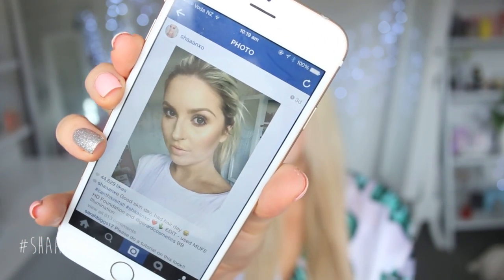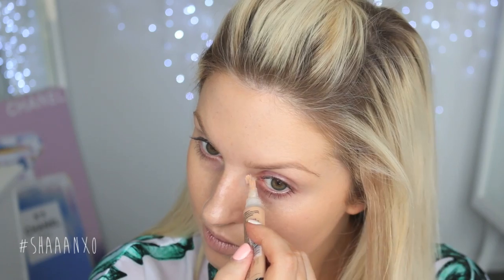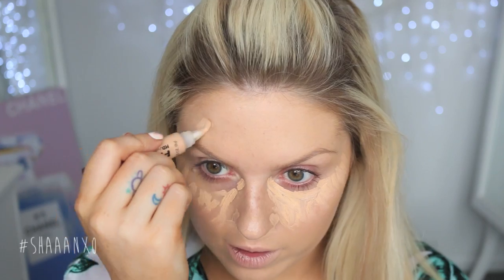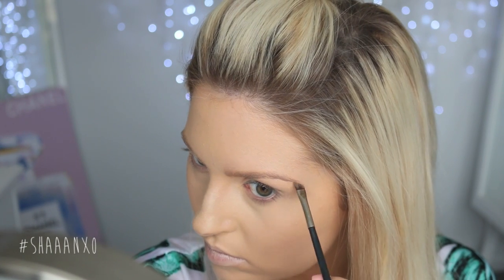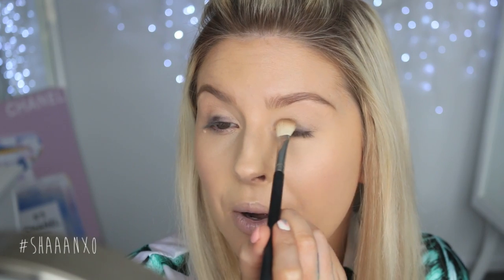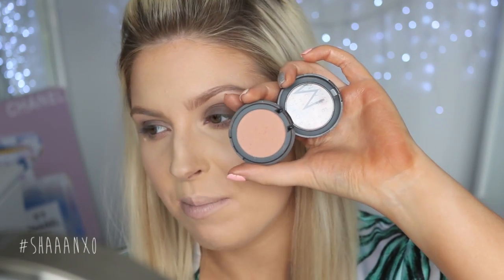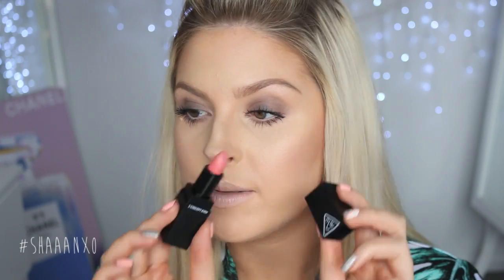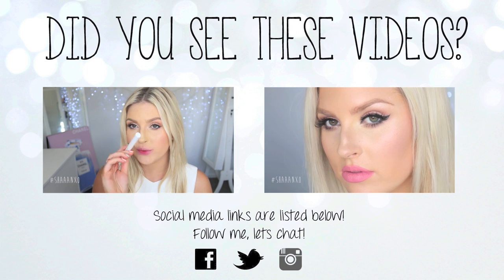Glowing Dewy Skin ♡ Minimal But Flawless Makeup Look!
Hey guys! Here is the dewy skin look I posted on instagram the other day :) xoxo

Products Used:
Gerard Cosmetics BB Illumination Plus
Bare Minerals Ready Foundation
xoBeauty Bronzer Brush
Anastasia Beverly Hills Banana
xoBeauty Small Tapered Face Brush
Smashbox Photo Finish Primer Water
Hurraw Balm
ABH Blonde Dipbrow & Brush
Eyeko Brow Gel
Revitalash
Smashbox Waterproof Shadow Liner in Luminous Fig
MAC Eyeshadow in Espresso and Kid
xoBeauty Eyeshadow Blender Brush
xoBeauty Round Top Blending Brush
MAC Eyeshadow in Shroom
xoBeauty Tapered Top Eyeshadow Brush
Makeup Store Peach Blush
Rimmel Nude Eyeliner
Tarte Lights Camera Lashes Mascara
3CE Peach Peach Lipstick
Stila Lipstick in Avery

♡ Social Media ♡

Editing: iMovie